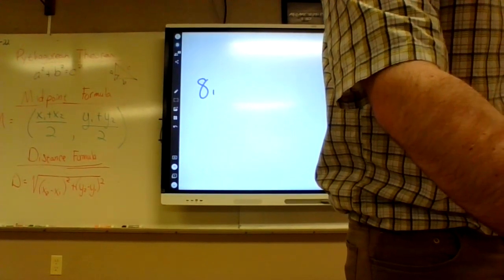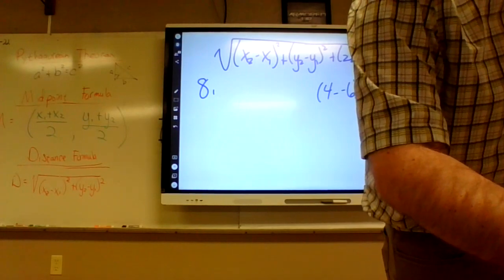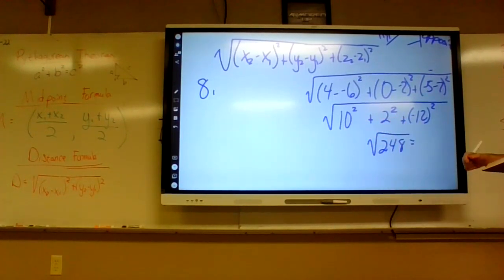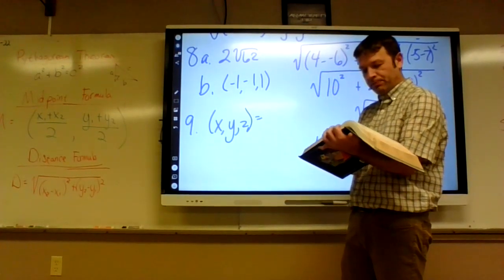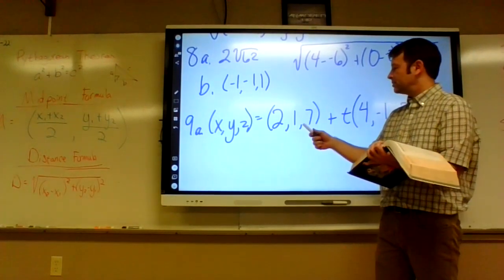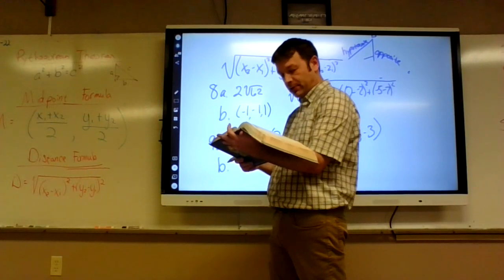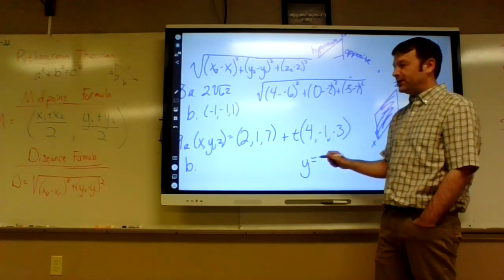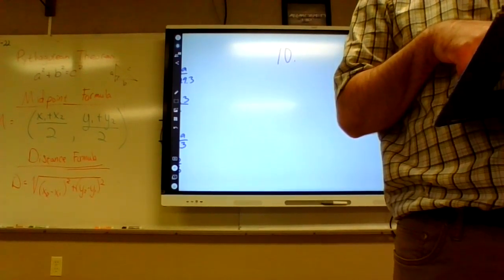Trig pg 469 pt 2